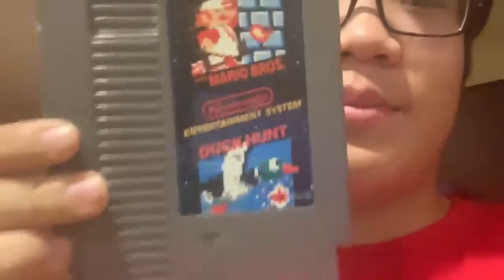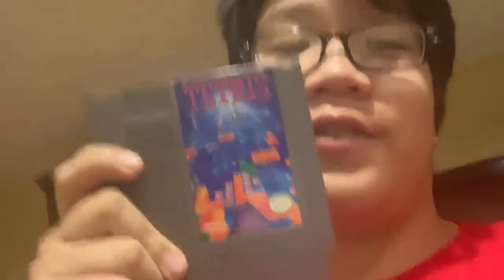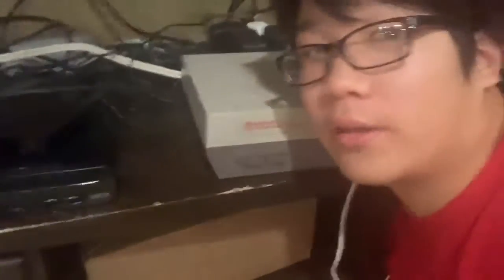I Got New Games!!!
This is Kykoo5000’s Video